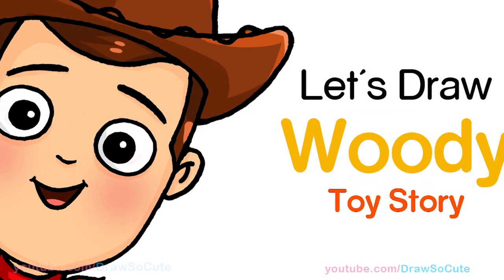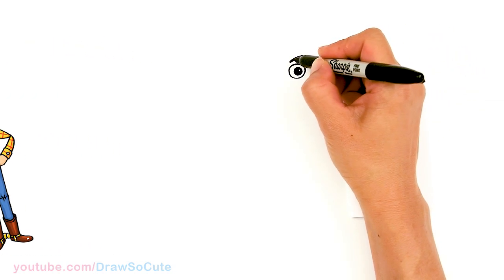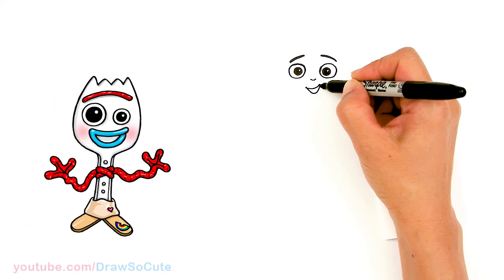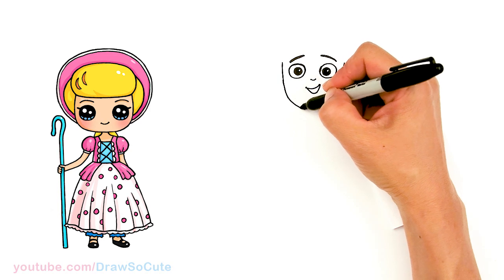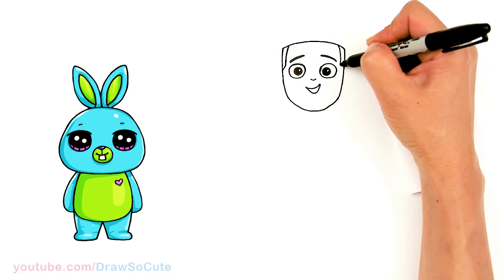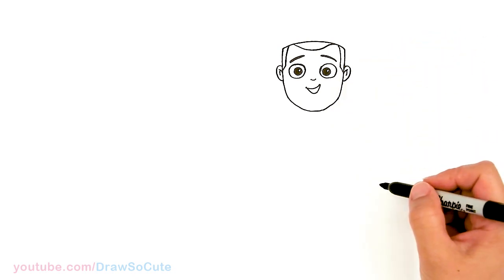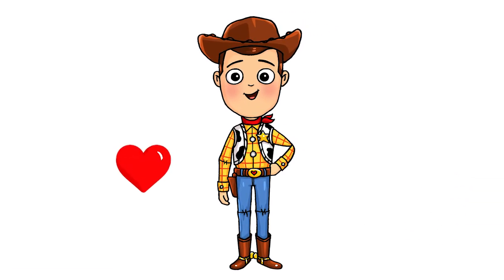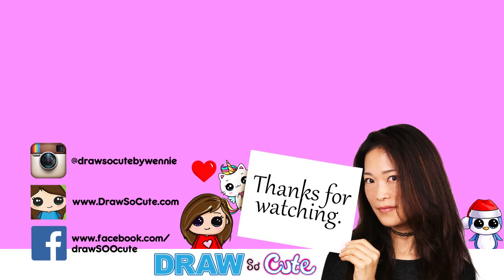How to Draw Sheriff Woody | Toy Story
DrawSoCute Learn HowToDraw cute Woody from Disney Pixar Toy Story easy, step by step drawing tutorial. Pullstring cowboy rag doll sheriff and leader of the toys in Toy Story movie.